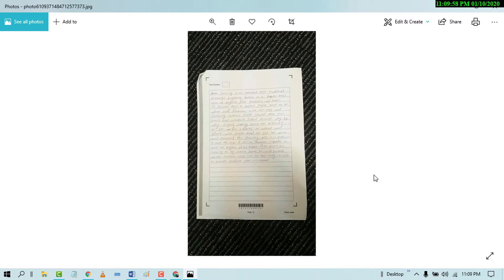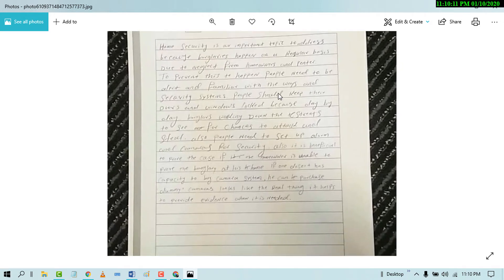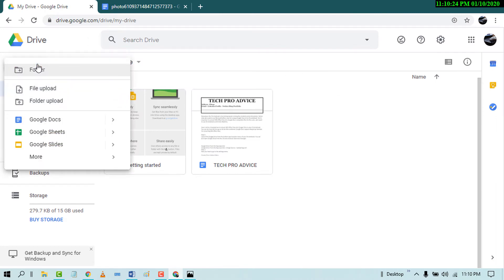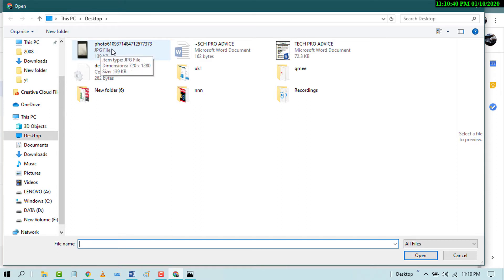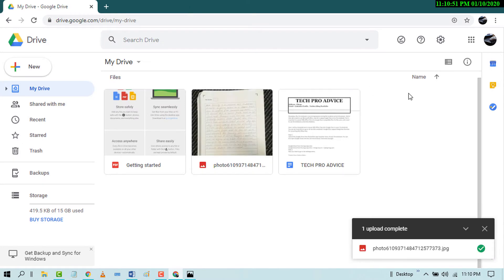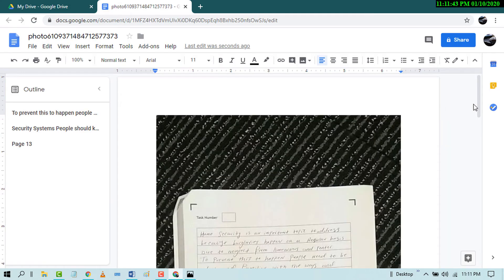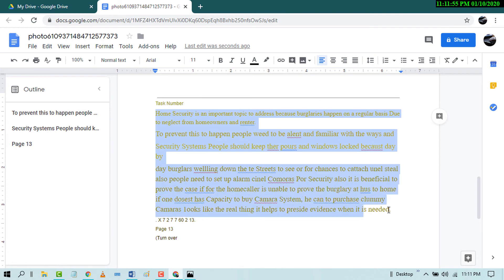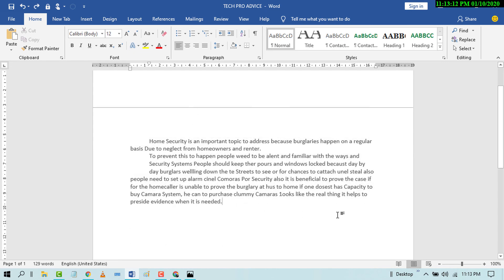How to convert handwritten notes to Word